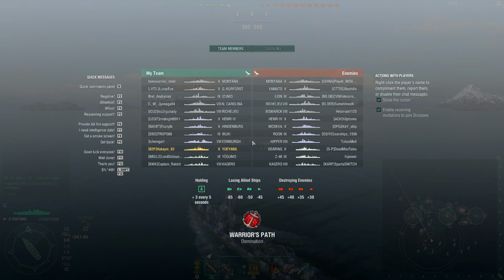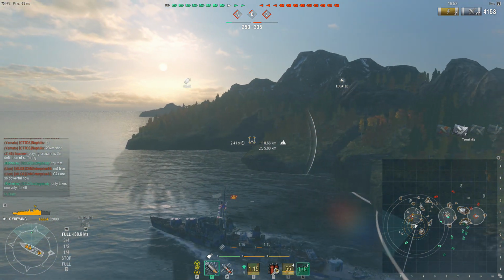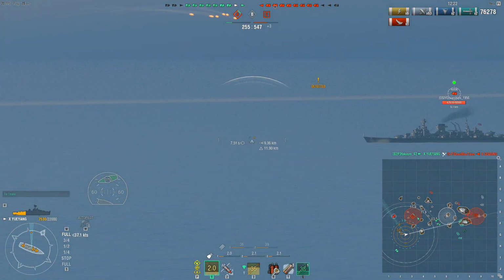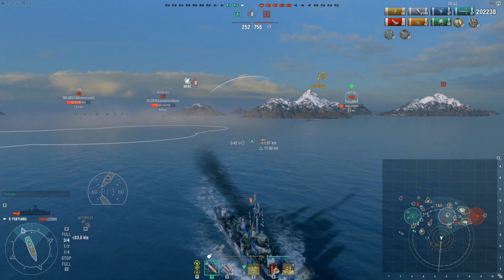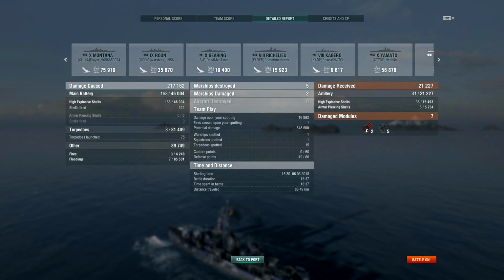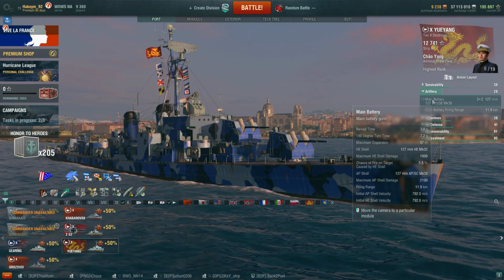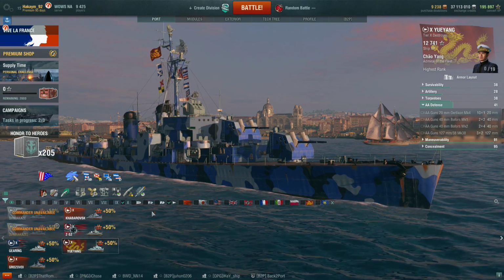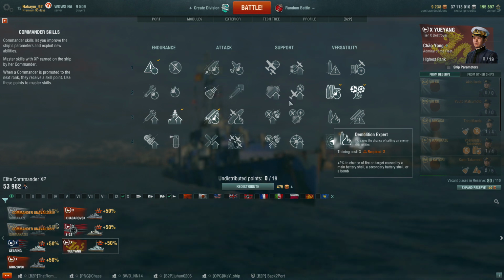World of Warships - YueYang: The Other Gearing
World of Warships - YueYang Tier X Pan Asian Destroyer
Finally arrived at the YueYang